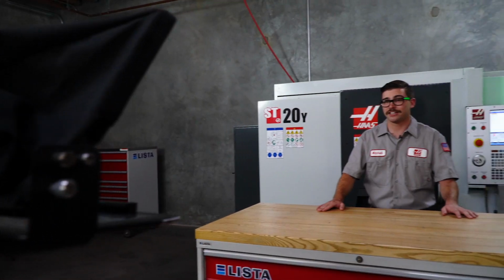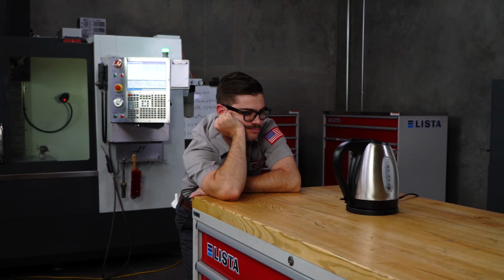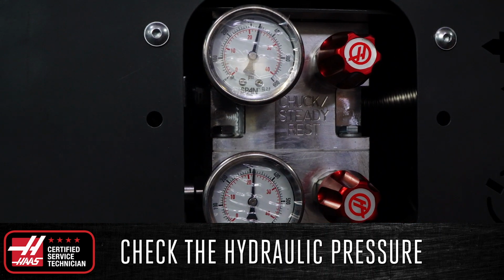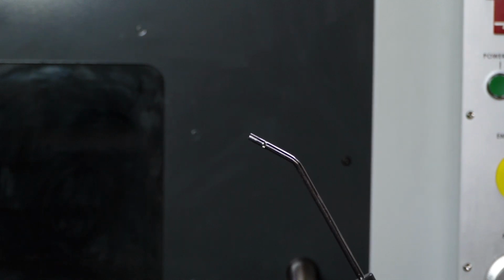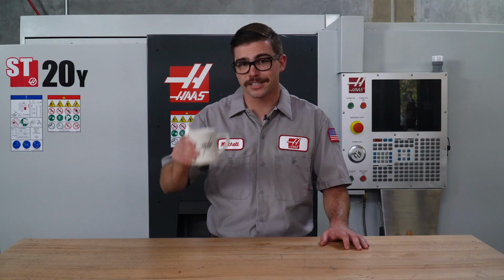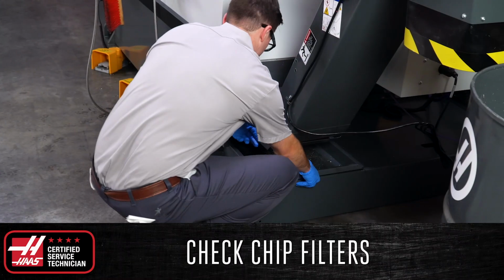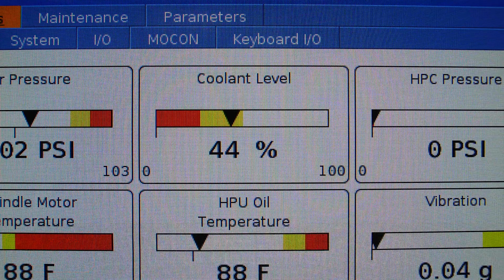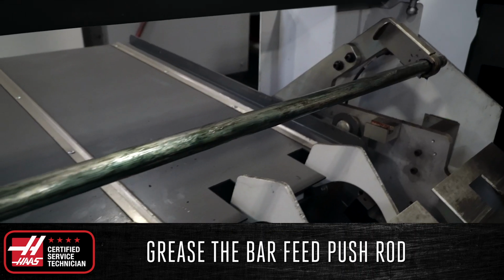Lathe Maintenance - Daily & Weekly Tasks - Haas Service - Haas Automation, Inc.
Manufacturing Engineer Mitchell O'Meara is with us again to explain all the necessary maintenance tasks you should be performing on your Haas Lathe on both a daily and weekly basis.

The link to the Lathe Maintenance Checklist that Mitchell mentions at the end of the video is located at the top of our Lathe Maintenance Schedule page here:

You can reach the Service page on our website by clicking this

Don’t miss any Haas videos. to join our email list!